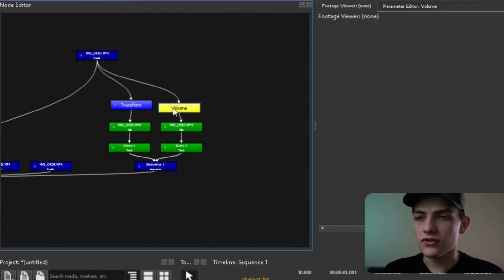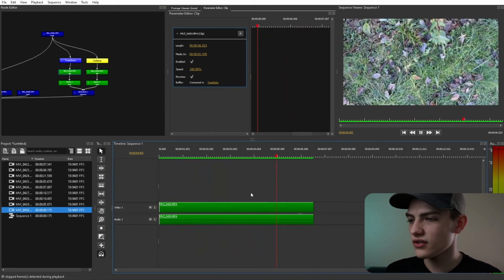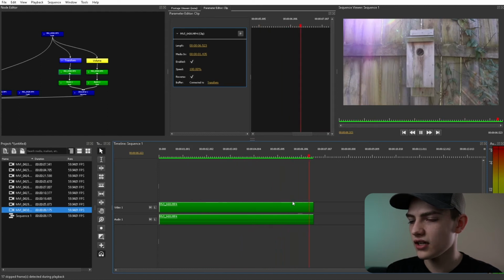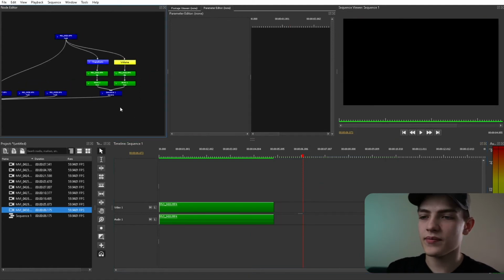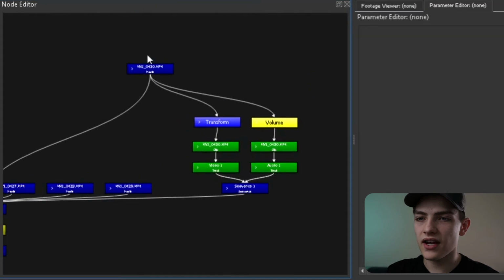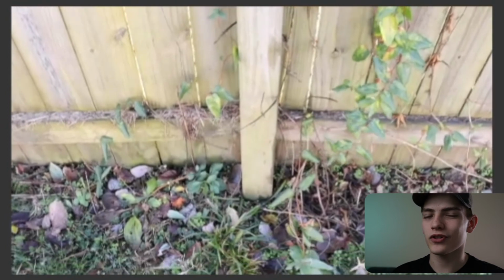Reverse Video in Olive 0.2!!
In this video we answer a question that use to have no answer. This is how to reverse a video clip in olive 0.2. This works of May 7th with an new nightly update. They have added a great few features since the last time including new nodes and even an ability to reverse a video clip and or it's audio and with that said remember, keep on editing.